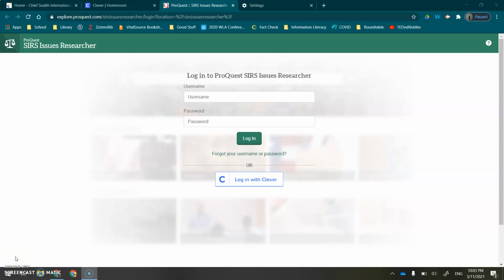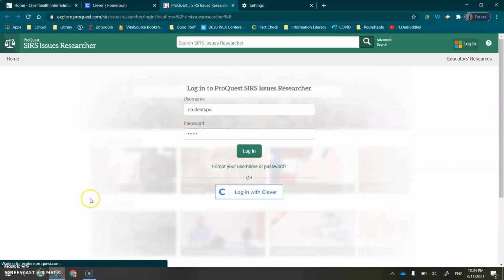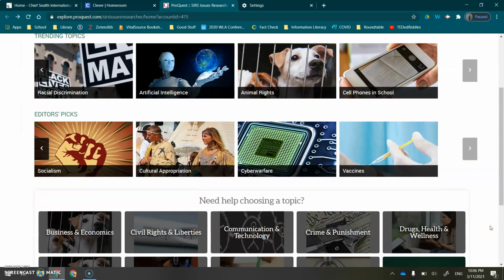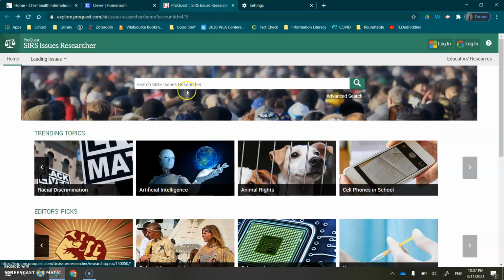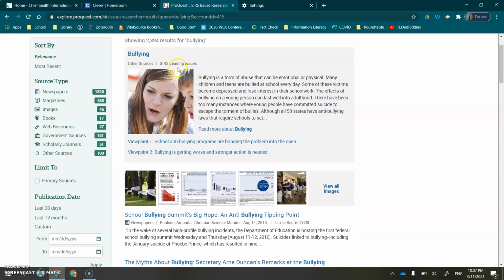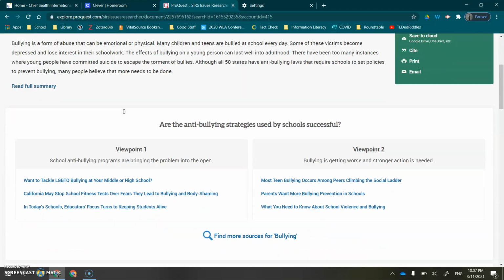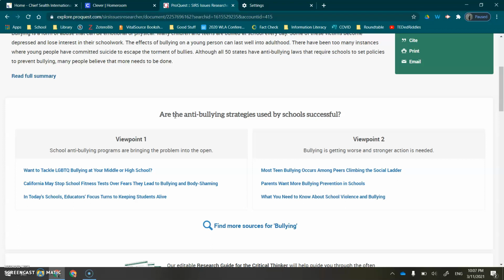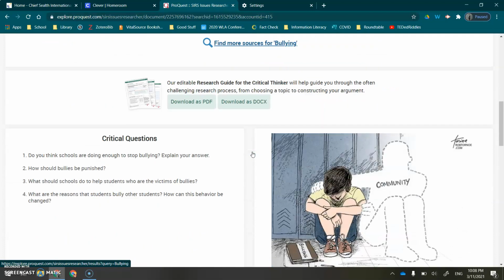Databases: SIRS Proquest